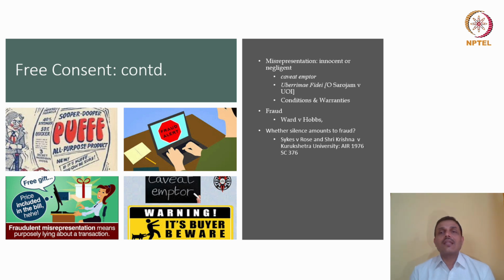Formation of Contract - Free Consent - Part 02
Free Consent, Fraud, Situtation when Silence amounts to Fraud